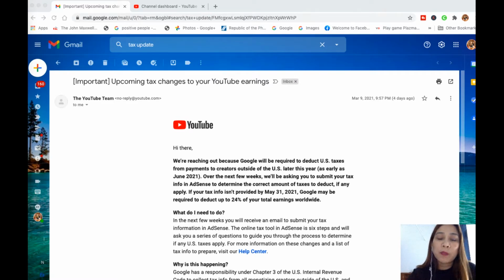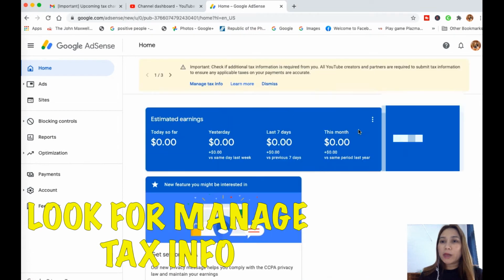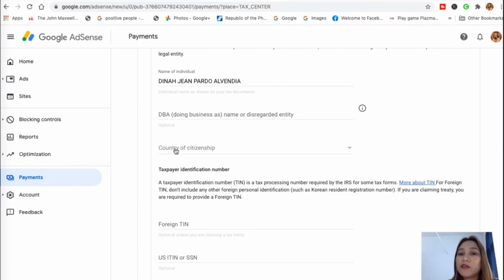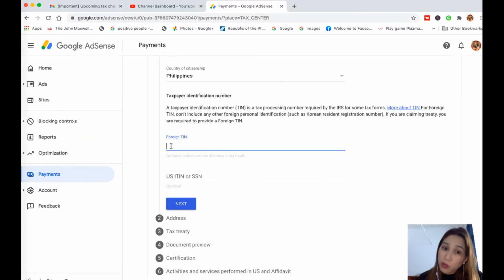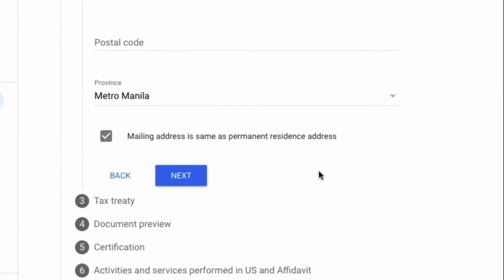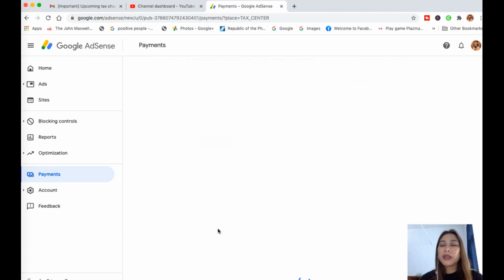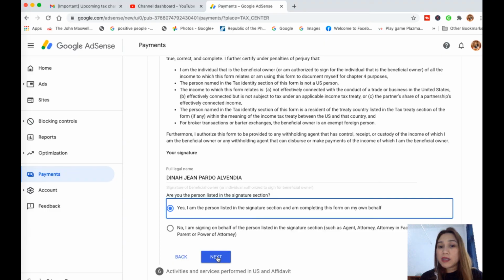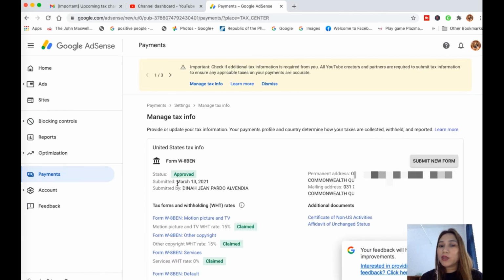HOW TO SUBMIT TAX INFO IN YOUTUBE 2021 || STEP BY STEP TAX INFO#YOUTUBETUTORIAL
What type of account?
✅ Individual

Are you a citizen of US?
✅ No

Select W-8 tax form type
✅ W-8BEN

⏯️        START W-8BEN FORM

1. TAX IDENTITY
✅Legal Name:  AUTO POPULATED
✅ Country : Philippines
✅ Foreign TIN (9 DIGIT TIN) -- CHECK WITH BIR OR CHECK YOUR PAYSLIPS, OR ANY BIR FORM

2. ADDRESS

3. Tax Treaty
Are you claiming reduced rate of withholding under a tax Treaty?
✅ YES

✅Service (Adsense)
✅Motion Picture Tv(Youtube, Google Play)
✅Other Copyright (Youtube, Google Play)

(NOTE : Choose ung mababang tax percentage po, either 0% or 15%)

4. Document Preview
✅ I confirm that I have reviewed.

5. Certification
Full legal Name
Are you the person signing?
✅ Yes

6. Activities and services performed
Has individual or entity identified in the Tax identity section performed any activities and services for Google within US?
✅ No

✅ I certify that the services ...

Status changed affidavit
I am confirming...

✅ (First ang piliin kung hindi pa nkakasahod sa YT

✅ (Second ang piliin kung ikaw nkakasahod sa YT

MEGA DYNAMIC SHOUT OUT SA LAHAT NG MEMBERS NG TEAM DYNAMIGHT EFFECT!!
Please Connect with our Team Dynamight Effect!😇

THANKS FOR ACCEPTING THE FRIENDSHIP! LET'S GROW TOGETHER!!😇
COME AND JOIN THE CLUB: TEAM DYNAMIGHT EFFECT AND EXPERIENCE THE BLAST!! 😇🔥⚡️